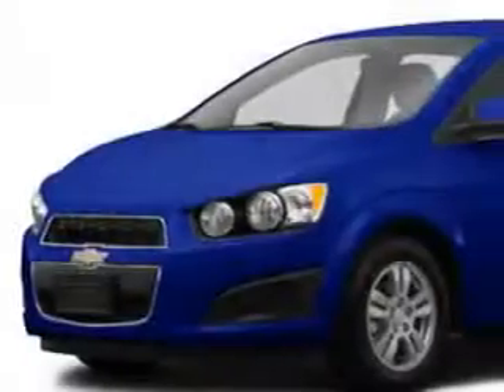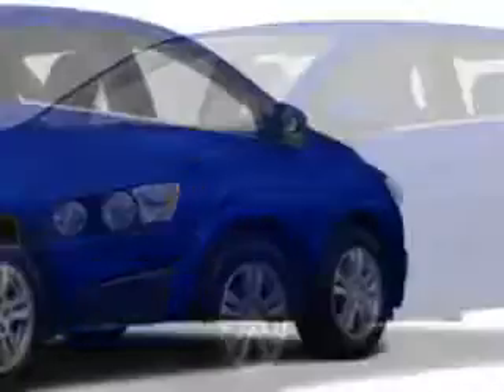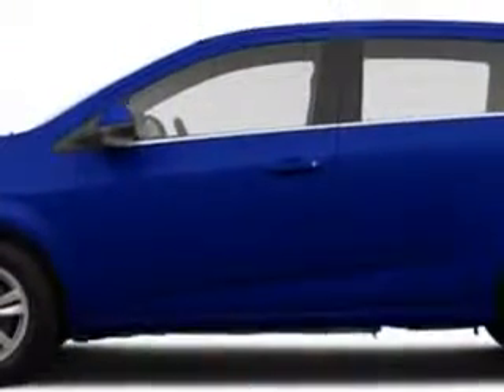2014 Chevrolet Sonic Larry H. Miller Chevrolet of Murray Murray, UT 84107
Chevrolet Sonic You will love this  Blue Topaz   Chevrolet Sonic Hatchback, equipped with a 4 Cylinder engine and a 5-speed manual transmission. Enjoy an exceptional 35 miles to the gallon on this great car with features like Sirius Xm Satellite Radio, Halogen Headlights, Heated Exterior Mirrors, Cargo Cover, Emergency Braking Assist, Hill Start Assist, Electronic Brakeforce Distribution, Engine Immobilizer, Anti-Theft Alarm System, Premium Cloth Upholstery, Electric Power Steering, Onstar With Turn-By-Turn Navigation, Rear Window Sunshade, Intermittent Rear Window Wiper, and much more. Enjoy the drive and have peace of mind in this  Chevrolet Sonic. See us at Larry H. Miller Chevrolet of Murray today!
MILES:      5
VIN:1G1JD6SH1E4156183

5500 South State ST.